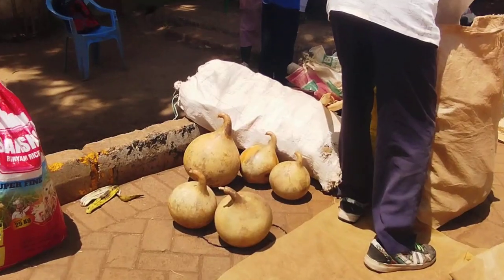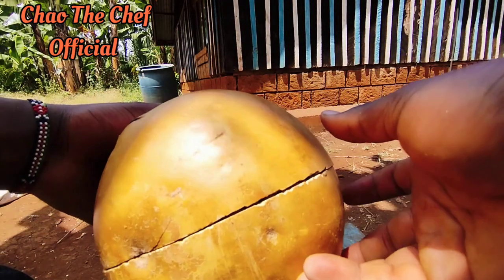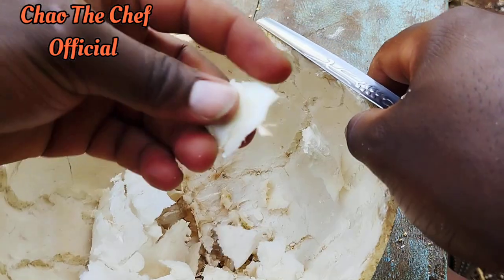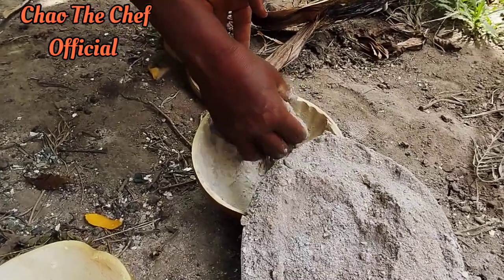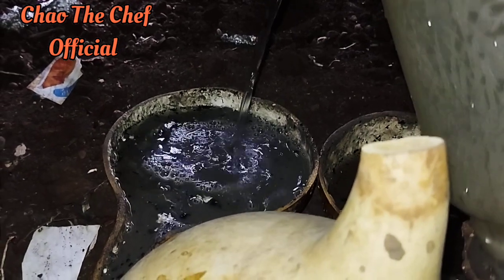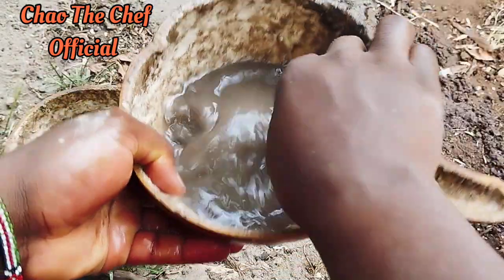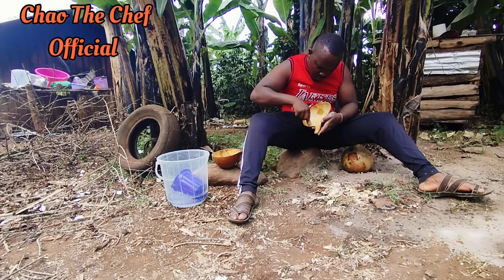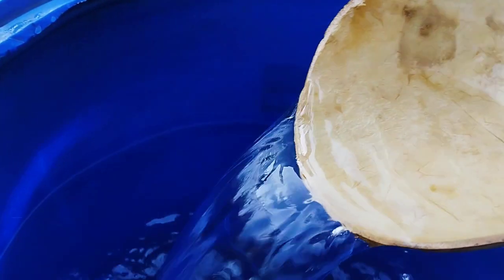HOW TO MAKE A TRADITIONAL CALABASH BOWL (kaîhûrî)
Hello 👋 Fam welcome to this channel
Chao The Chef Official
Here we share great recipes, educational and informative videos and ideas.
If NEW here kindly consider to

So in this particular episode i will be sharing how one can make themselves a traditional calabash bowl.